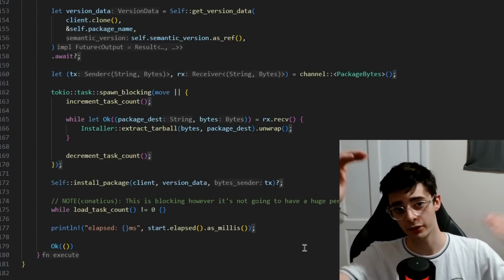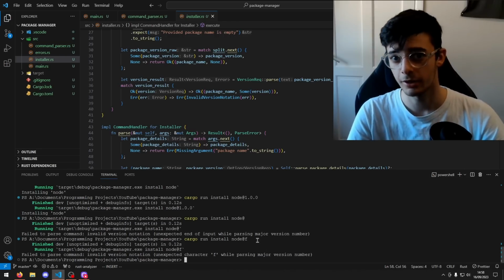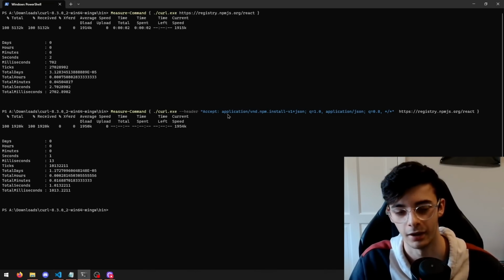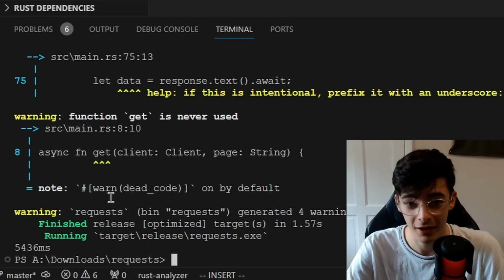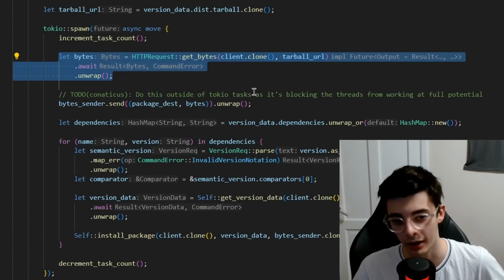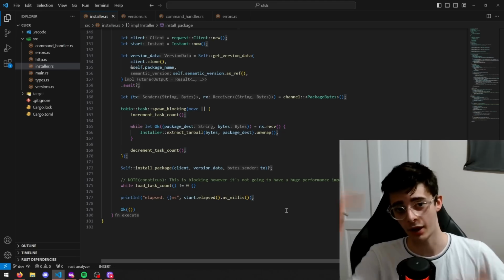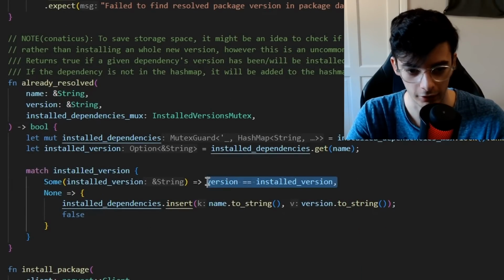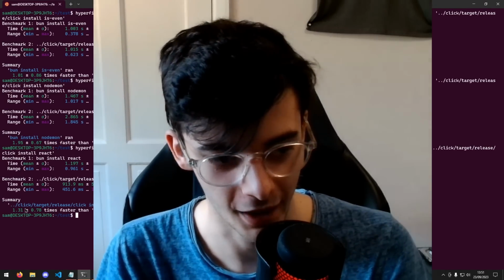I Built a FAST Package Manager (in Rust)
0:00 Intro
0:24 Command Parsing
1:11 Version Resolution
3:02 Multi-Threading
3:40 Package Fetching
6:03 Duplicate Avoidance
6:27 Benchmark Against Bun